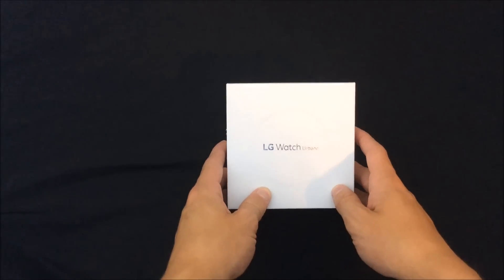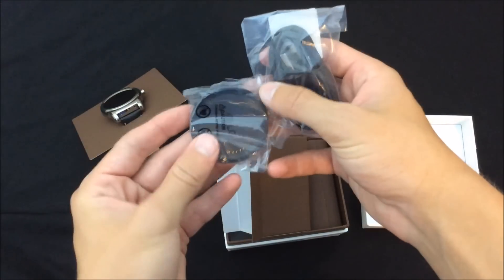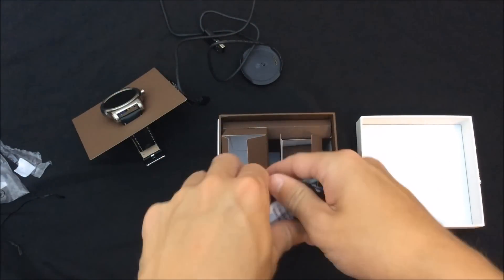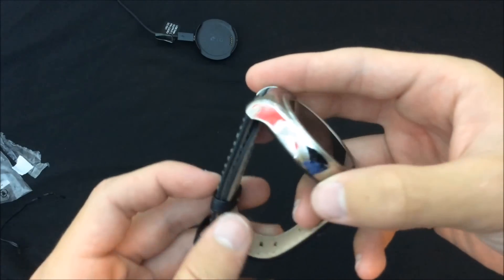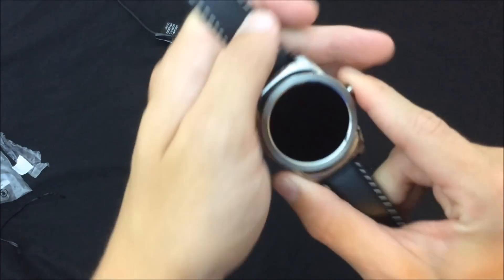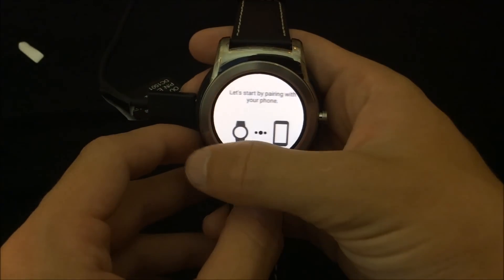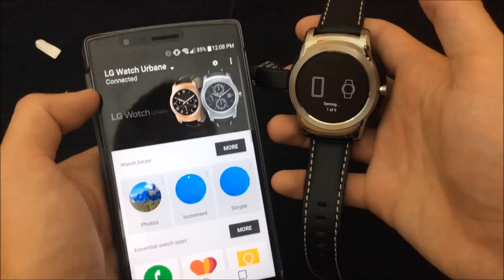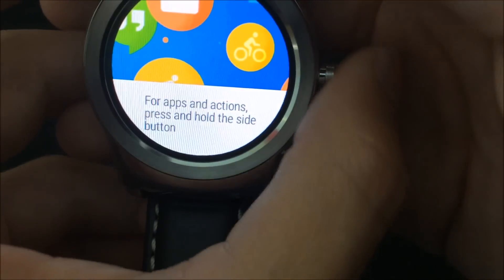LG Watch Urbane Unboxing + Setup - TECHBEAST